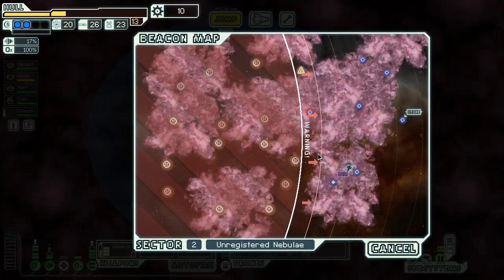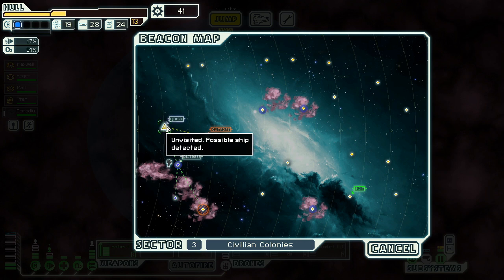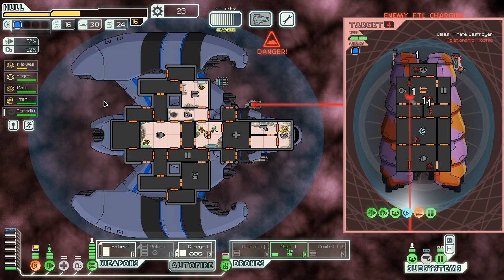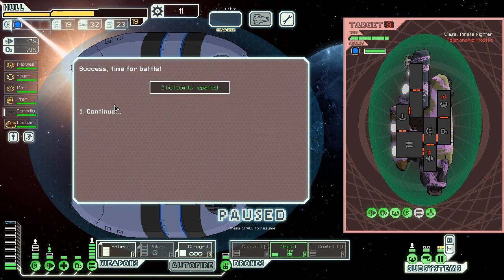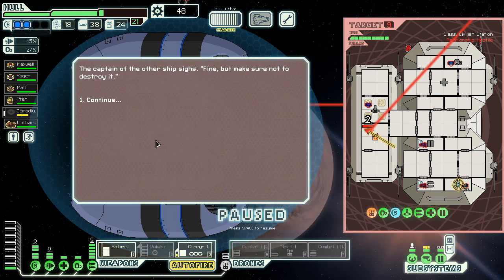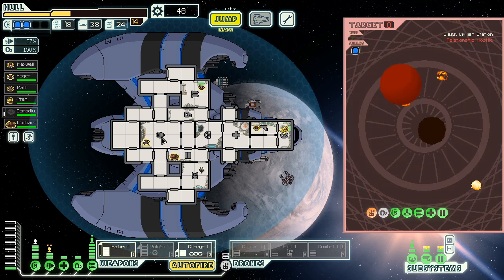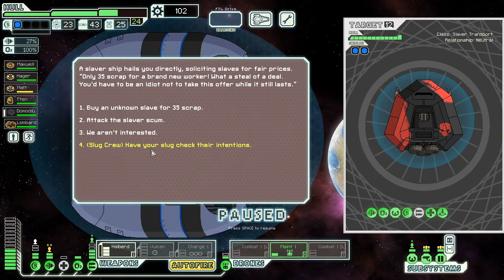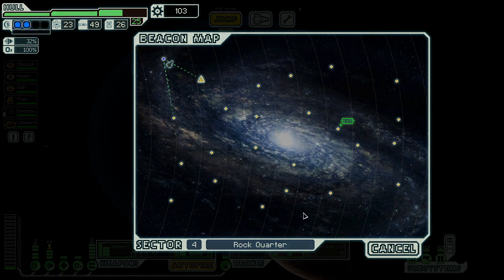FTL : MULTIVERSE REBIRTH - Part 58 ["I Need A Gun"]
Ask and ye will receive.

A terrible tragedy has befallen the multiverse! After a destabilization of the multiverse as we know it, every ship has scattered to the far reaches of the galaxy.  It's up to our brave crew to journey out and recover these lost ships in order to repel the rebellion!

Is this all an excuse to unlock every ship again? Well, yeah.  But why not have some fun along the way. ;)

 Multiverse:

The Rebellion has fallen and the flagship is destroyed. At last, the Federation is again in a time of peace, taking their time to finish off the last few Rebel stragglers.
However, a group of Rebel refugees discover an ancient ship, dating long before even the Federation itself, and on it a mysterious modified FTL drive. The Rebellion quickly reverse engineered this tech and recreated multiverse travel. With this new tech, they see a second hope for their mission. With only a couple hundred ships armed with multiverse drives, the Rebels invade other multiverses which are undergoing the same war that they had previously lost, swaying the tide in favor of the Rebellion.
However, the Federation catches wind of their plot, and quickly moves to capture multiverse tech to use for their own ships. Now, the Federation and Rebellion are locked in a never-ending war invading other universes and trying to sway the balance towards their side.